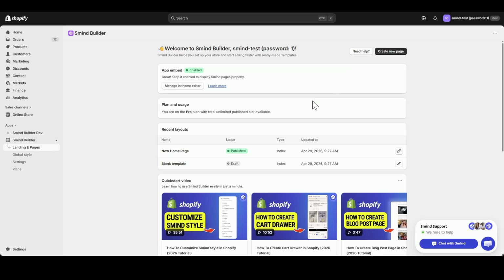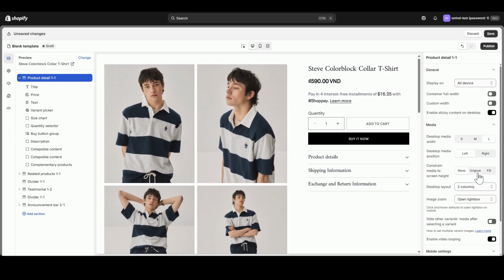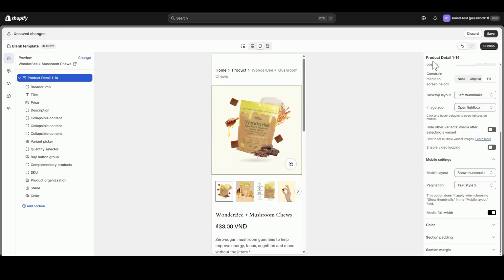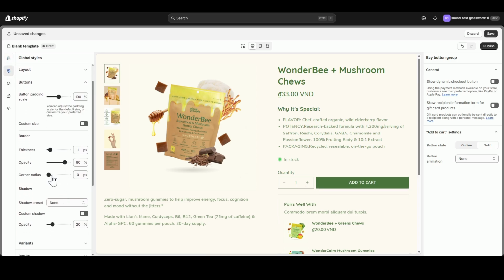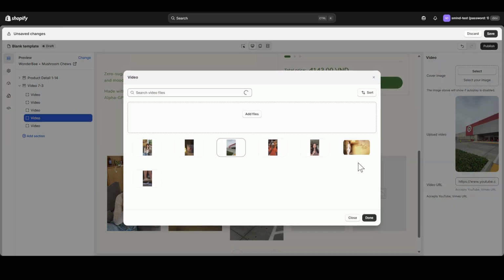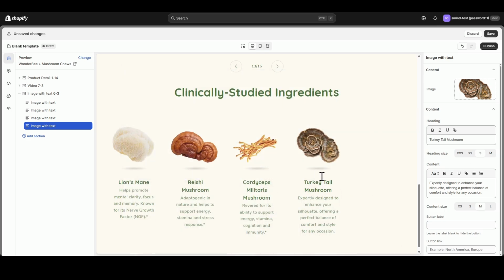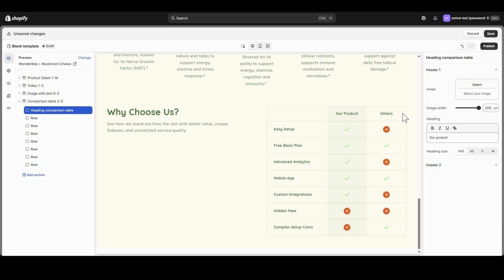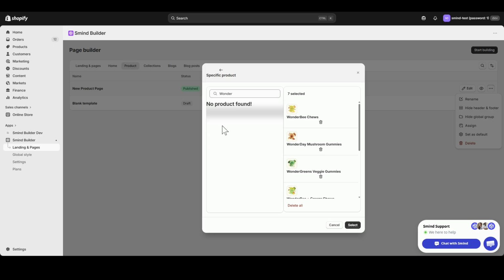How to Build a Custom Shopify Product Page (FULL TUTORIAL 2026)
In this video, we're building a fully custom, high-converting product page using the Smind Builder app. We'll walk you through the whole process together, starting with a totally blank canvas and turning it into a page designed to sell.

In this video, you will learn how to:
- Customizing the Product Detail
- Optimizing the Cart Experience
- Boosting Your Order Value (AOV)
- Building Instant Trust

👇 Video Chapters